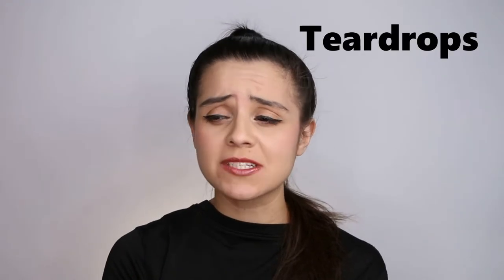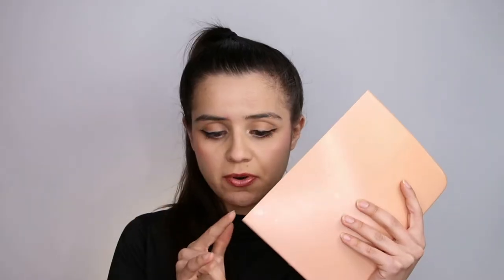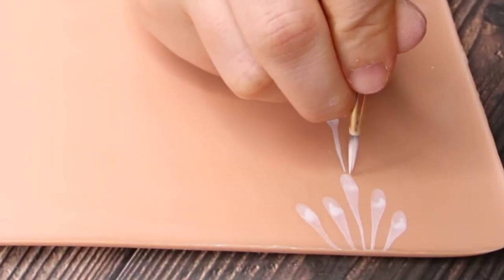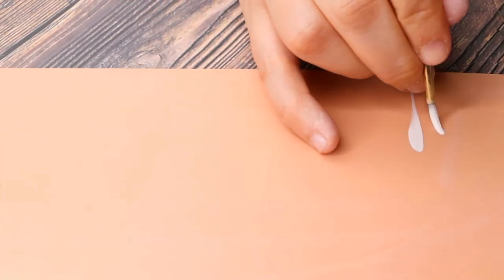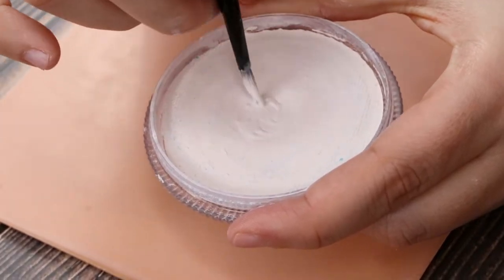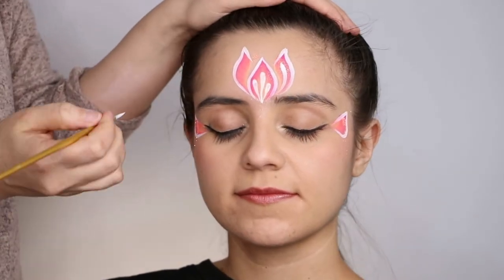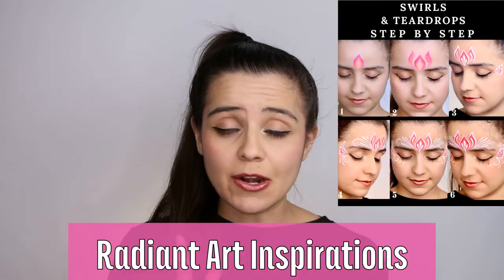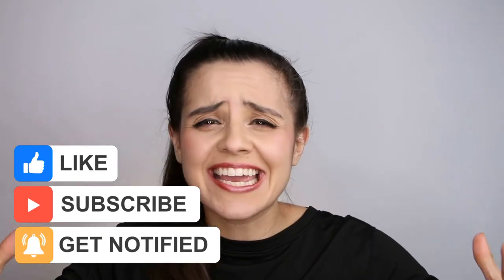MASTER YOUR Teardrops, Backward Teardrops, Swirls (FACE PAINTING BASICS)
A full video ON EVERYTHING Teardrops, backward teardrops, swirls, and dots has FINALLY ARRIVED!  In this class we show you how to do teardrops, backward teardrops, swirls and dots! This is so crucial to learn and practice these to be the BEST FACE PAINTER YOU CAN BE! Learn how to load your brush, how to handle your brush, and to create the perfect face paint creations. it may be hard at first but with practice you will do AMAZING! This face paint tutorial will be on how to face paint a one fast stroke shark. Painting sharks can be hard, but I think using a split cake makes it so much easier!  This is easy, fun, fast, and a great design for learning how to face paint for beginners.

Timeline Index
00:00 - Intro
02:54 - Practicing on the Pro Skin Board
07:13 - On the Face
07:17 - Supplies
10:28 - On the Practice Board
11:43 - Outro

Not Rainbow Fairy Mask - Face Painting Tutorial, But The Shrek Face Paint Song | We Love Face Paint, But Halloween Finger Family | We Love Face Paint, But Lion Makeup & Face Painting Tutorial, But "Hello Kitty" Makeup for Kids — Fast & Easy Face Painting Tutorial, But The Grinch Christmas Makeup Tutorial, But Basic Butterfly Face Painting Tutorial, But Easy Rainbow Butterfly Face Painting Tutorial, But Quick & Easy Face Painting For School Fairs/ Church Events ~ Arielpaints, But 1-2-3 Kitty: Super Fast Face Painting, But Easy Spiderman Face Painting Design Tutorial, But Y-body review by Anna Wilinski from JestPaint, But Valentine's Day Butterfly Face Painting, But Ladybug Face Painting Tutorial, But Dog Face Paint Tutorial, or any other video like Fairy Fox Design, We Love Face Paint!, International Face Painting School, Ashlea Henson, Arielpaints, Silly Heather, JestPaint, FacePaintcom, would make. This is a video where Face Painting 101 (aka FacePainting101) MASTER YOUR Teardrops, Backward Teardrops, Swirls (FACE PAINTING BASICS)